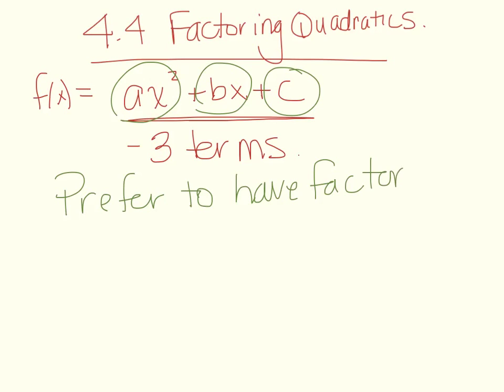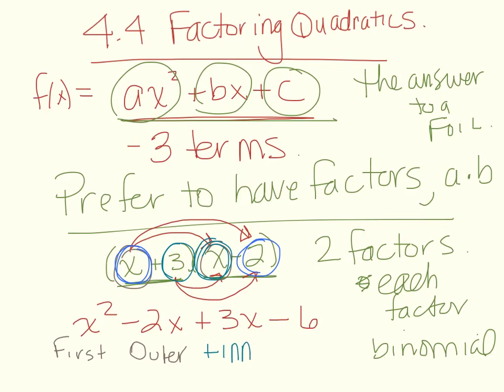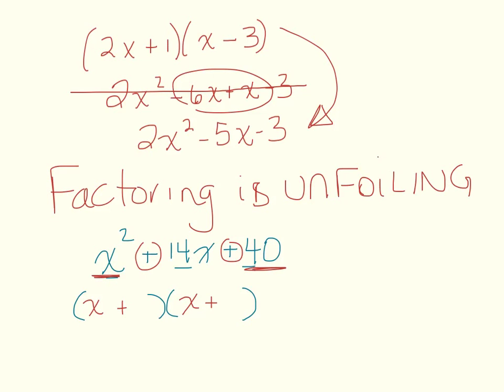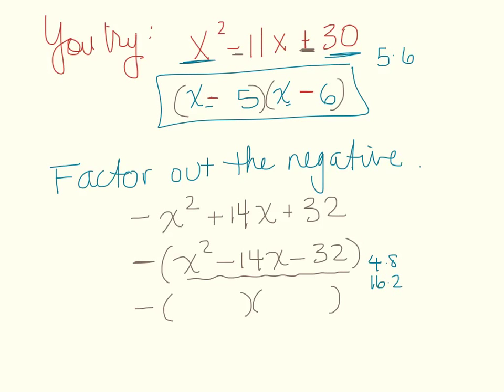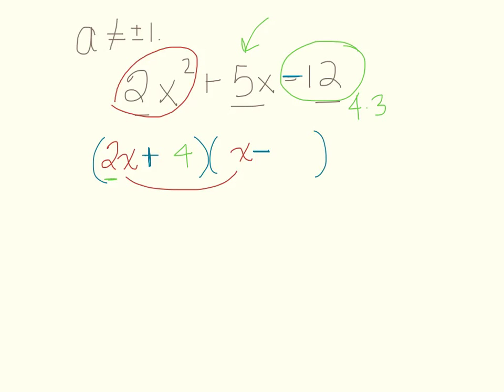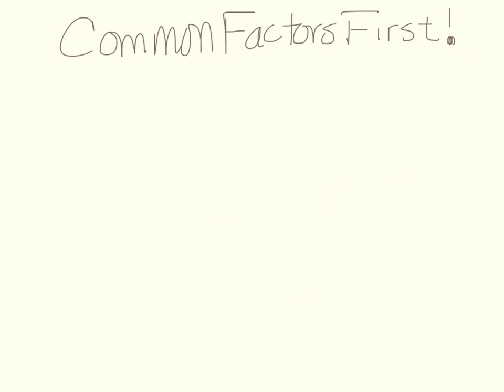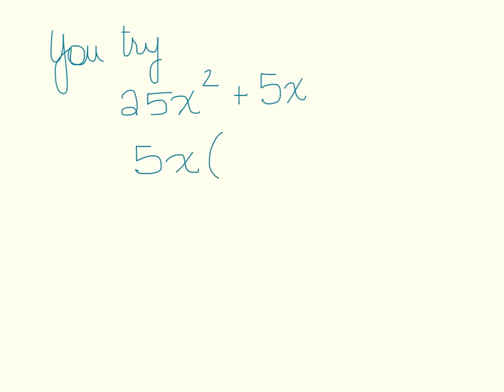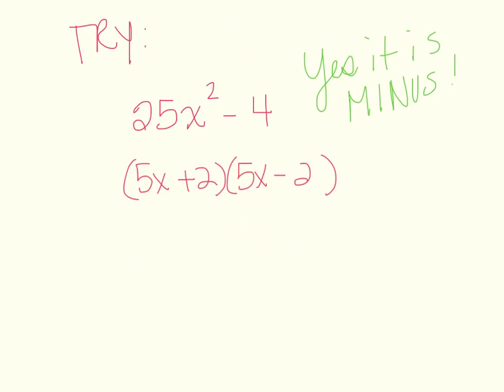Alg2 4 4 factoring quadratics 720p 30fps H264 192kbit AAC